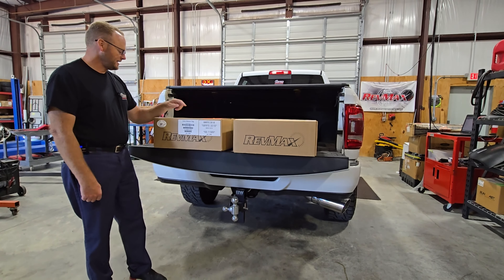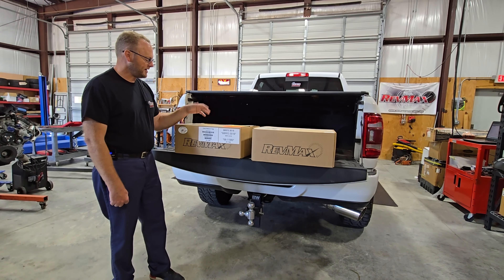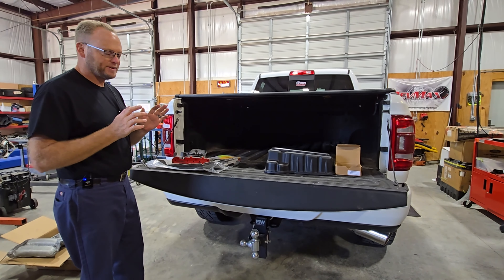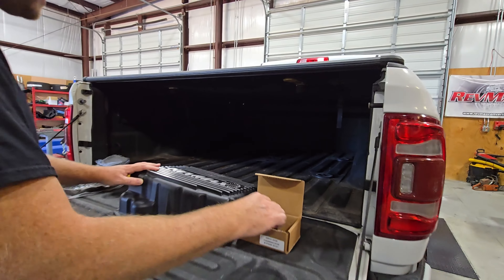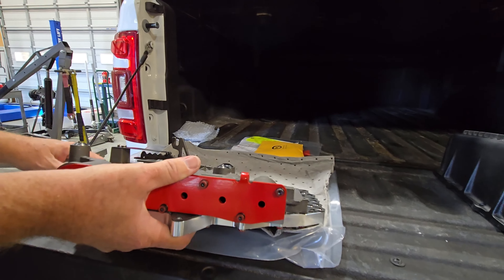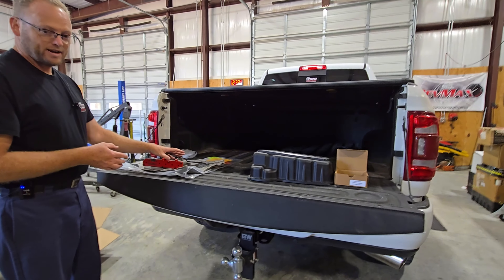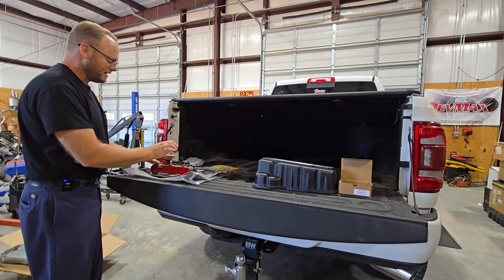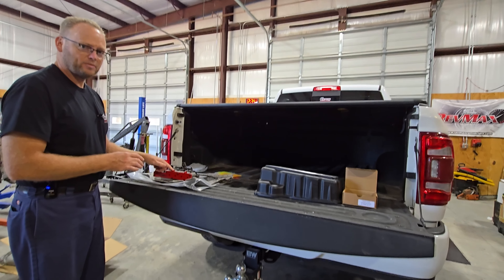Revmax Billet Performance Valve Body For Our 2020 Ram 2500!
Time to beef our 68rfe transmission with some performance parts from Revmax!
You can find these parts for sale on our